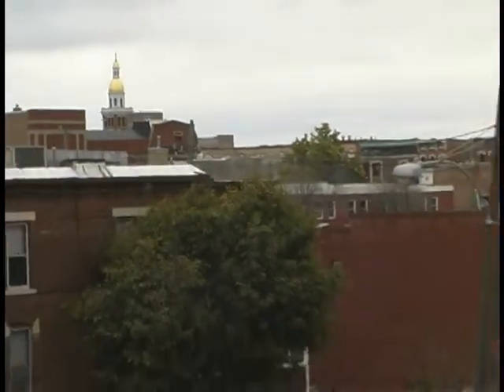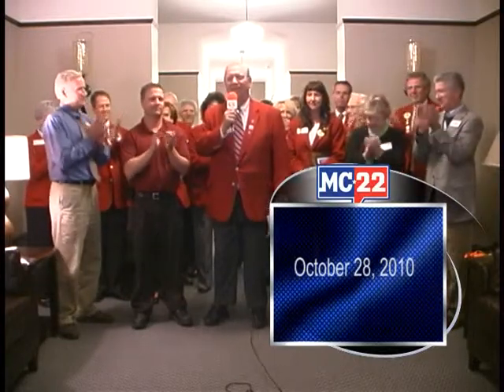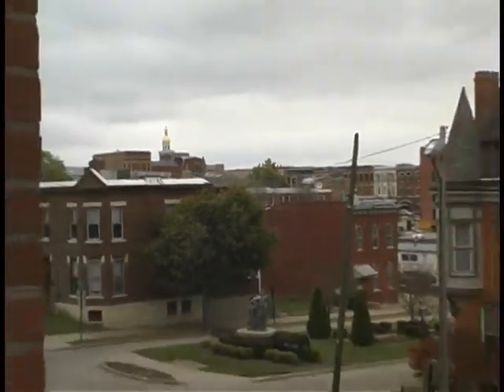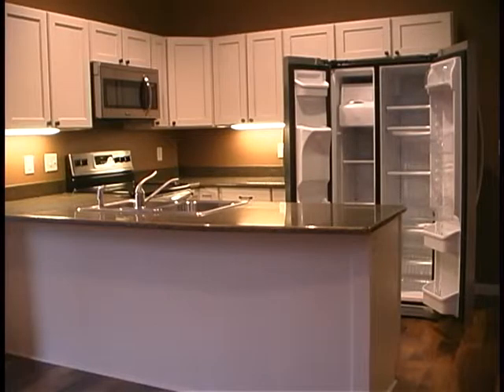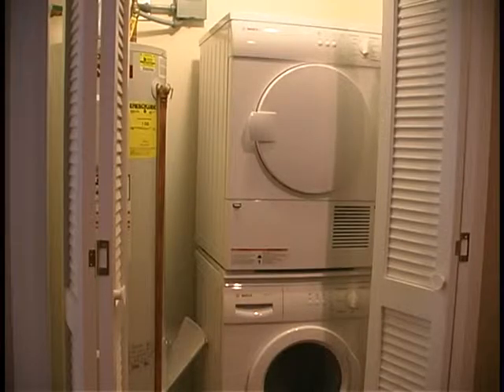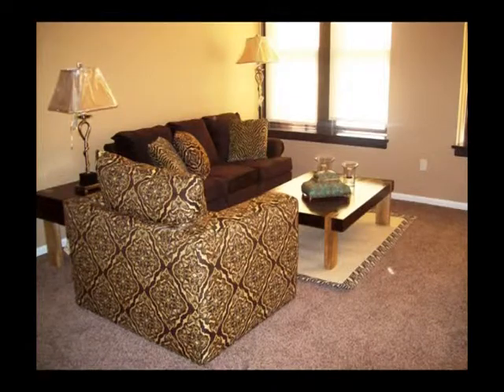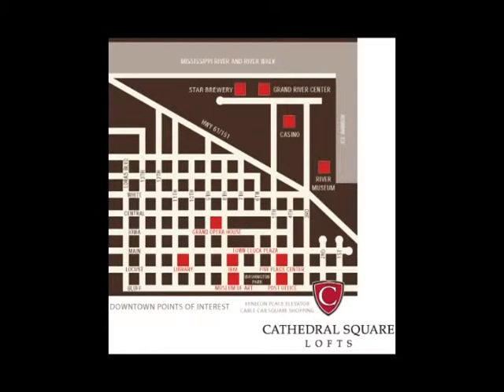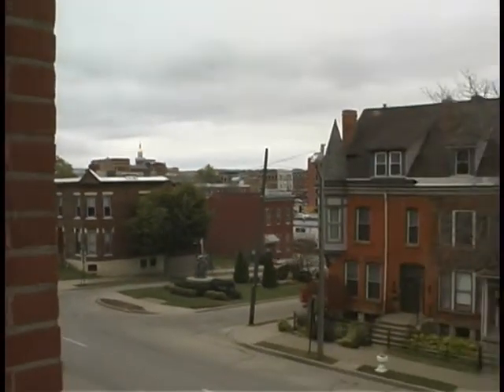Cathedral Square Lofts - Epic Construction - Dubuque, Iowa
Chad Walsh of Epic Construction celebrates a Red Ribbon Cutting with the Dubuque Chamber of Commerce Ambassadors.